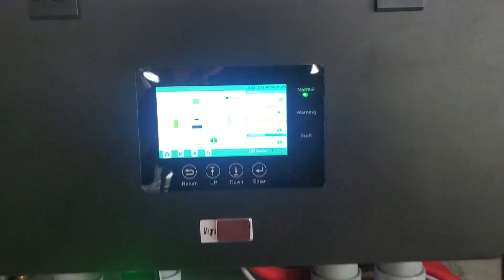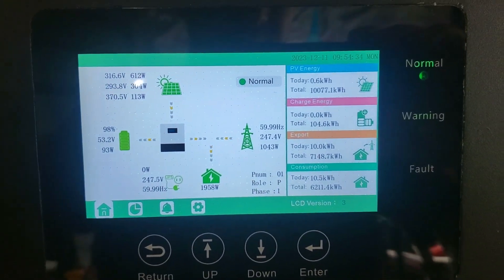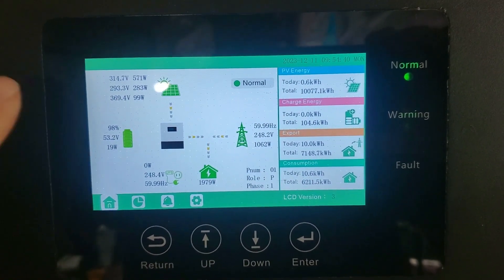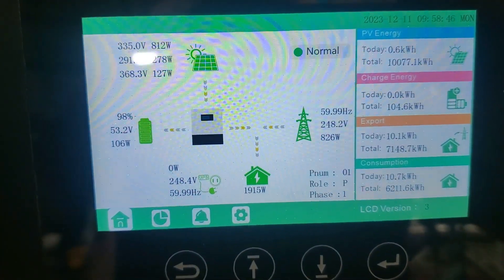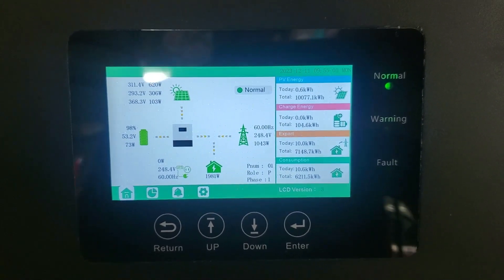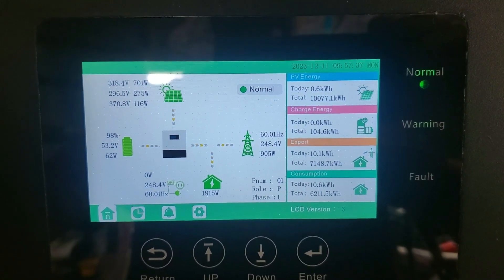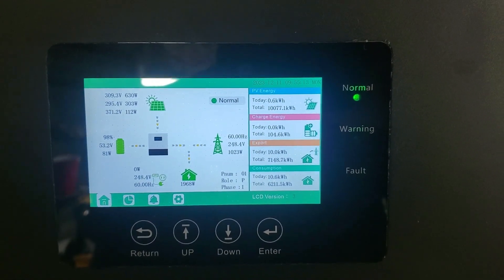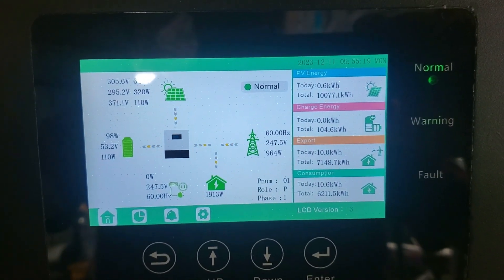EG4 18kpv / Luxpower 12k inverter 6 month update Electric company owes me $275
40 - 290watt panels roof mounted   11,600watts
I have had this system up for a little over 6 months working great so far
Exporting power back to the Grid, the electric company currently owes me $275